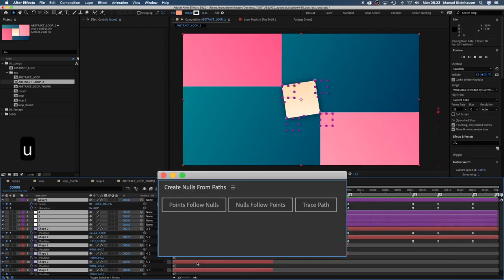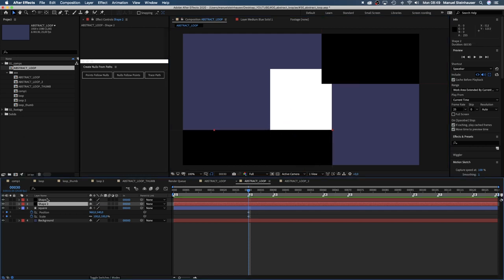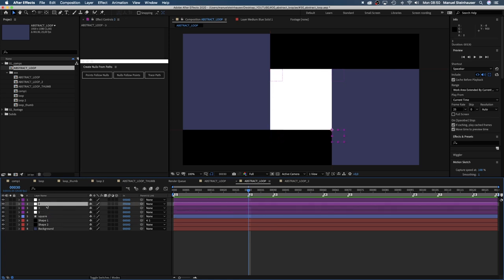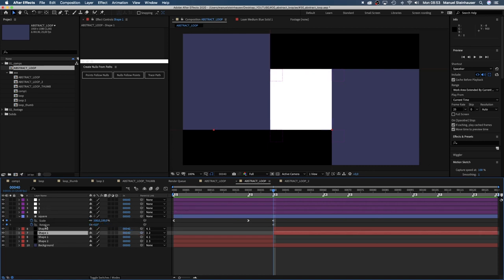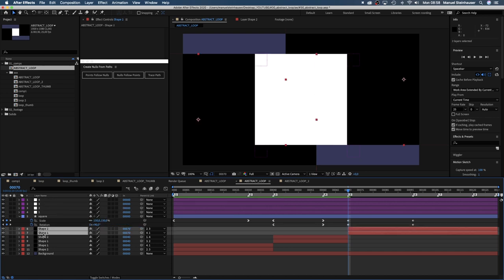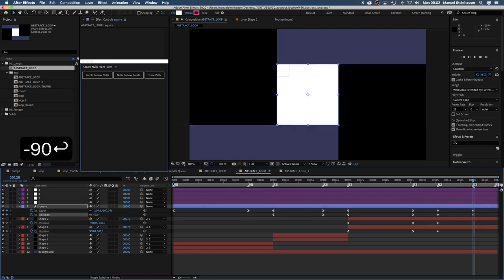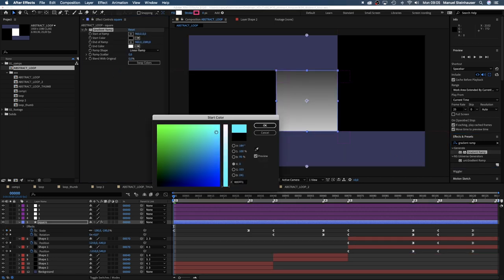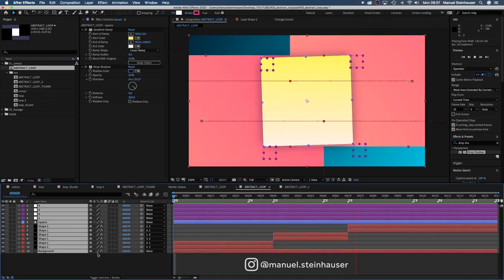Geometric Loop Animation | After Effects Tutorial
In this After Effects Tutorial I’ll show you, how to animate a geometric and abstract loop - using the “create nulls from paths” script!

The “Create Nulls from Paths” Script, is built in - since After Effects 2018.
First, we create a square shape, which we transform into a bezier path and the use the script, which creates four null objects.
They have the exact same position as the 4 corner points of the square.

Next, we'll animate the square - the 4 null objects follow - and link shapes to the null objects.
This way, you can get some crazy results - very easy.
We'll mainly animate the scale and rotation of the square to get that seamless loop, in the end we also animate the positions of the linked shapes.

Finally, we'll add some gradient ramps and a drop shadow to make the whole looping animation look nice.